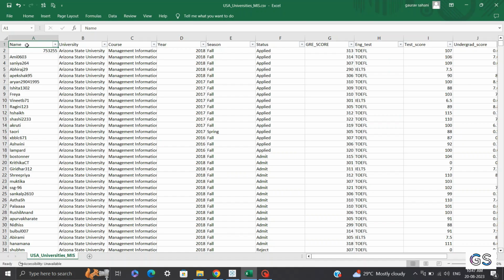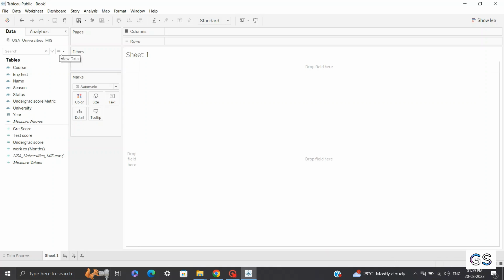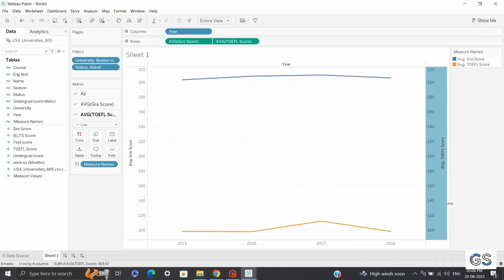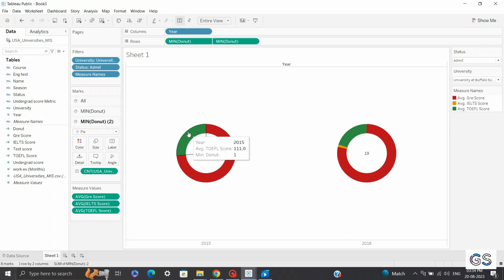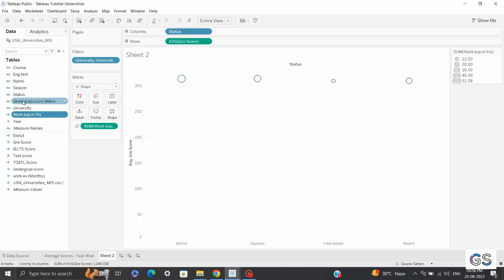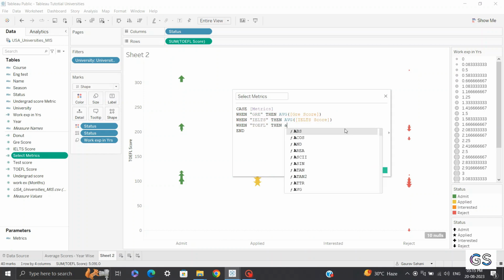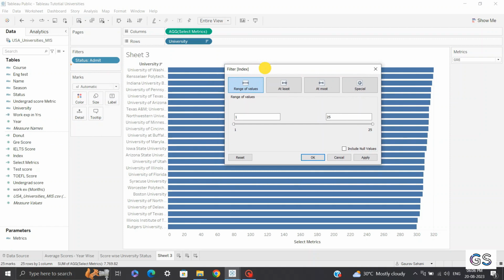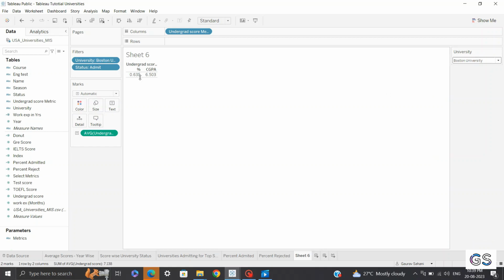USA Universities Analysis - Tableau Tutorial for Beginners - Part 1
This Tutorial is specially made for beginners to learn Tableau using data regarding universities in the USA offering MIS courses! This video delivers answers to the below questions:🔥

1. How universities in the US are admitting applicants based on GRE, English scores, and previous work experience?
2. Is work experience mandatory to get into the university you wished for?
3. The trend of required GRE/English scores from 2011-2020.
4. Admit/Reject percent of each university linked with GRE, experience, etc.

In this part 1, we go through building individual views in Tableau, understanding how Tableau works and how can you leverage your dashboarding experience with Tableau!

Hope this video serves you well & adds value to your learning journey!